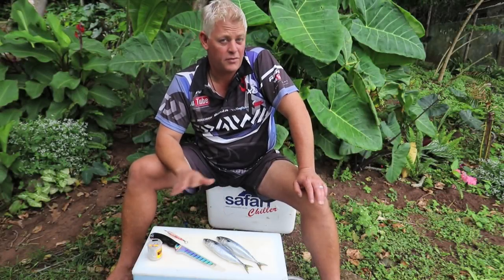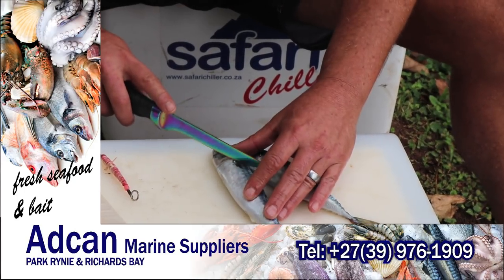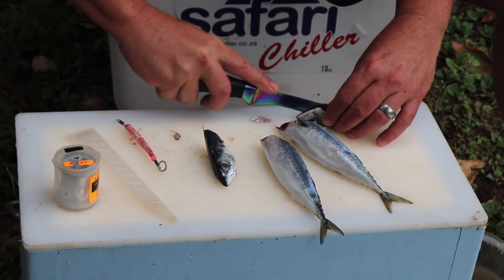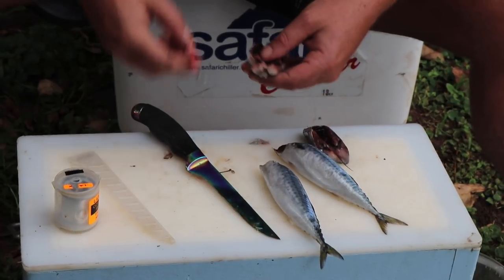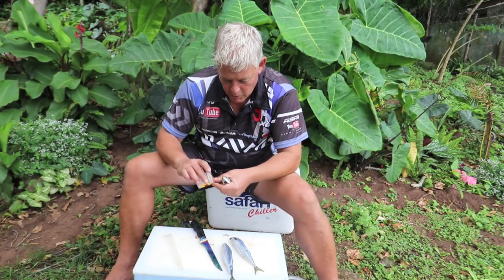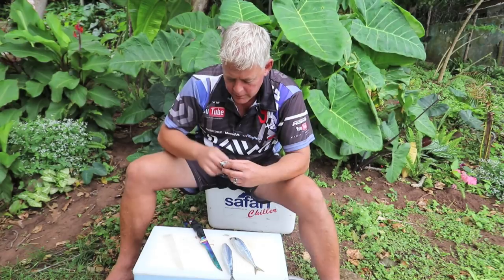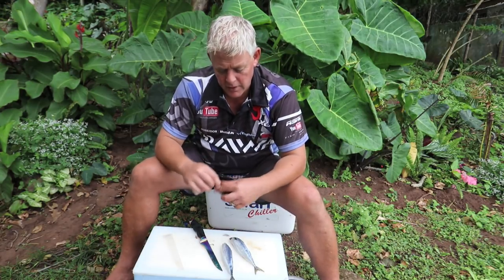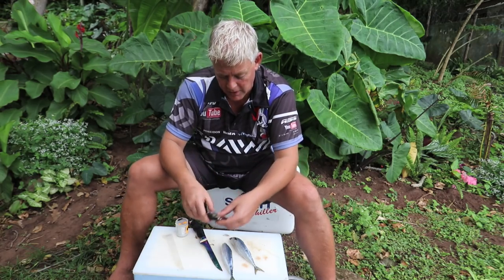4 Eye Double Sugar Mackerel Bait | ASFN Baits & Traces